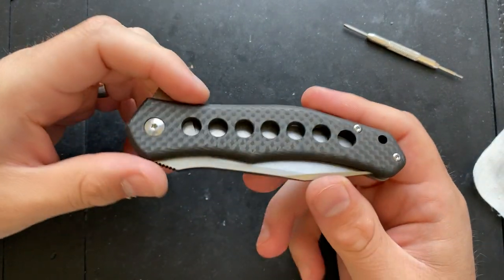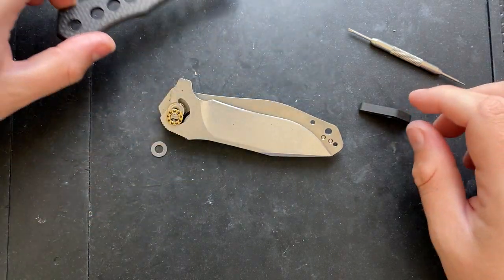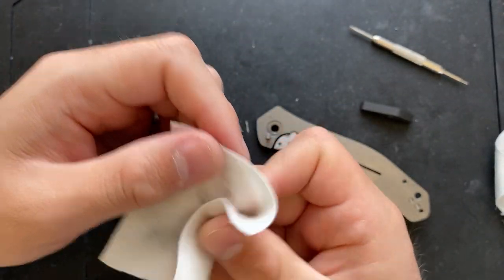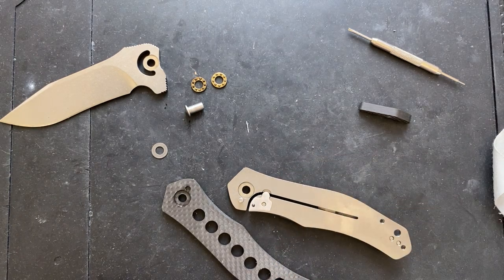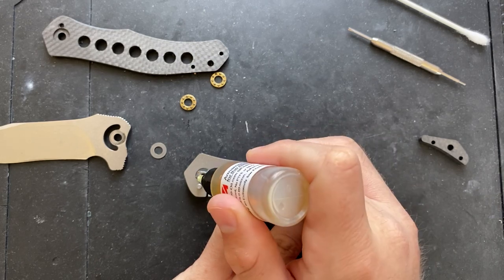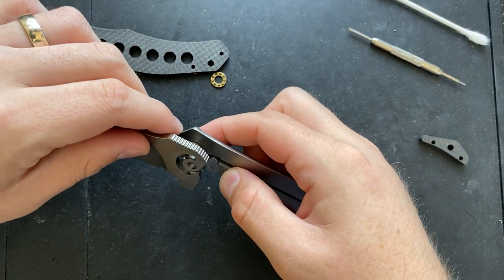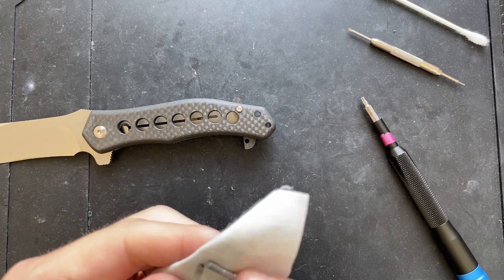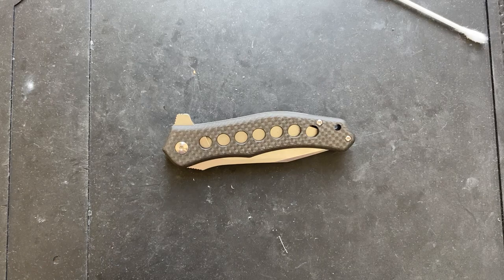How to disassemble and maintain the Monterey Bay Knives Sprocket Pocketknife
Today, we'll take a look inside a knife that's pretty straightforward, even if wavy, the Monterey Bay Knives Sprocket by Gerry McGinnis.